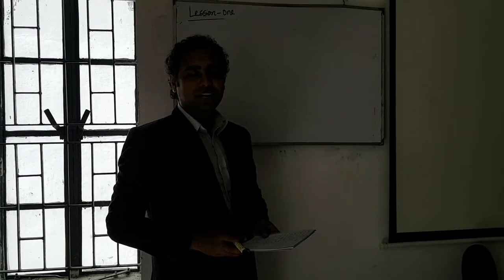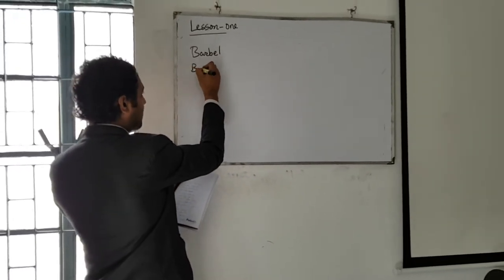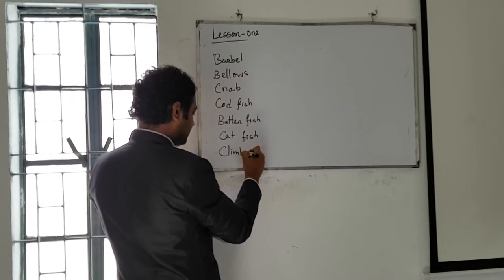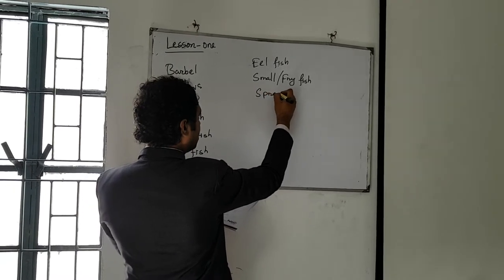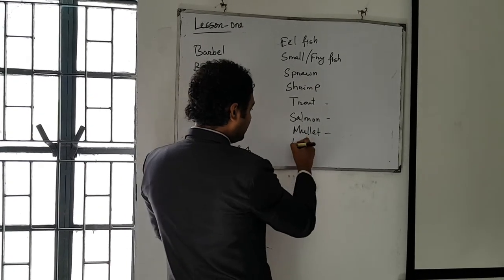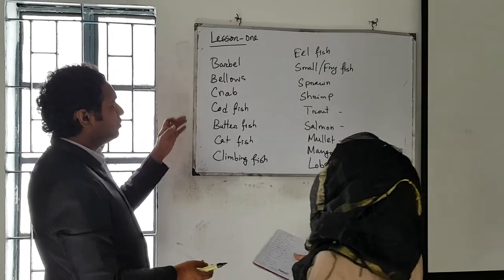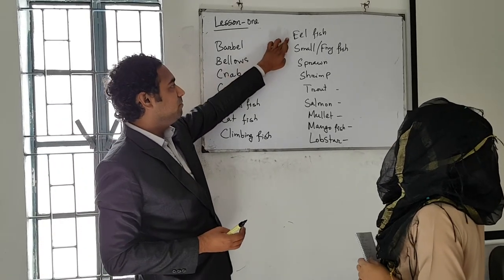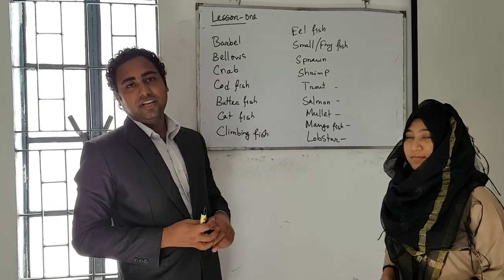class on Names of Fish